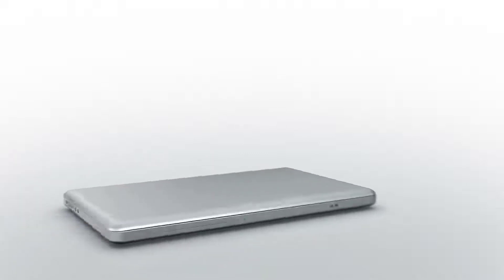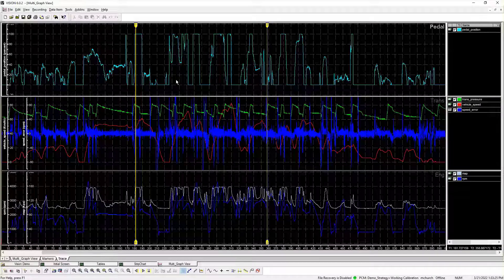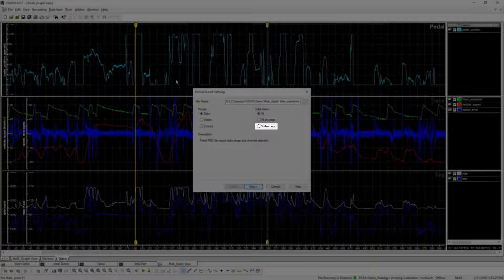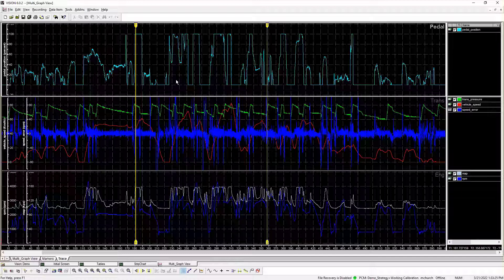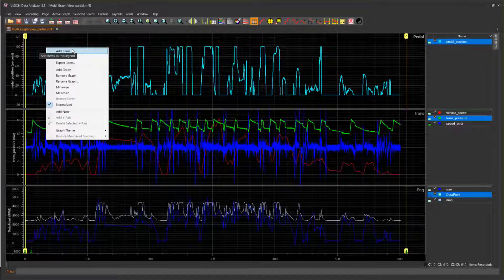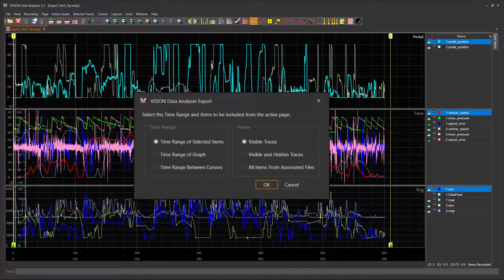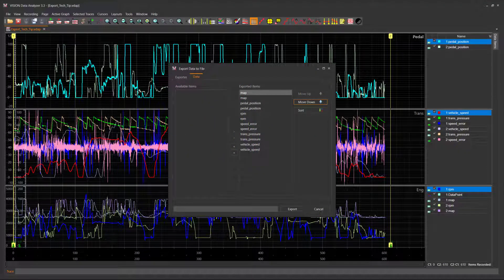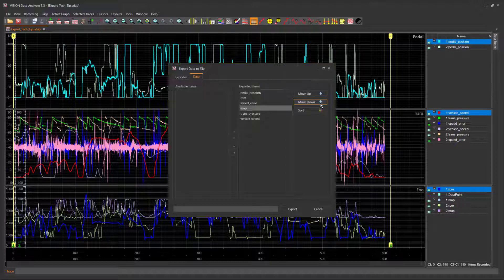Exporting a Partial Data File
There are times when you might find that you only need a specific section of the data you are working with. Luckily, there is a way to select and export only the selection of data you need to a completely new data file. We’ll go over how to do this both in the VISION REC Viewer and VISION Data Analyzer.